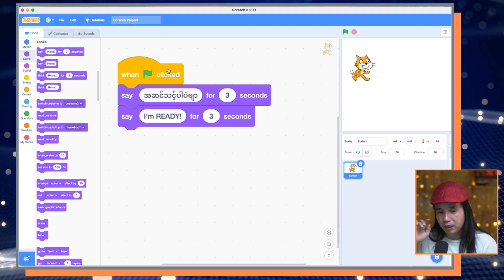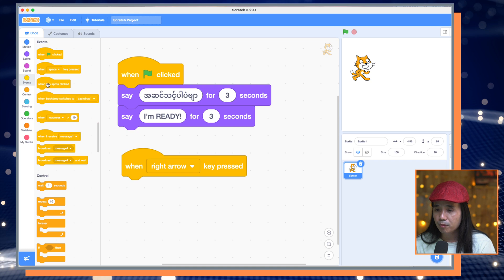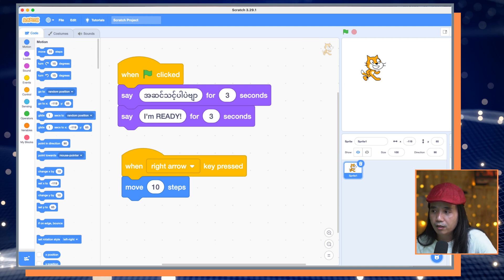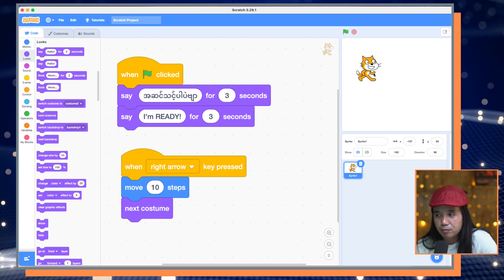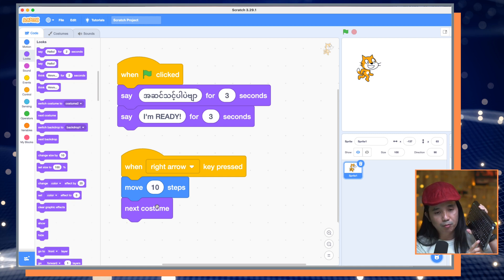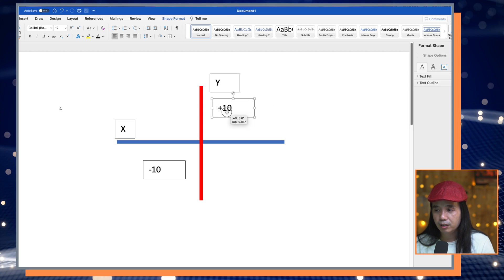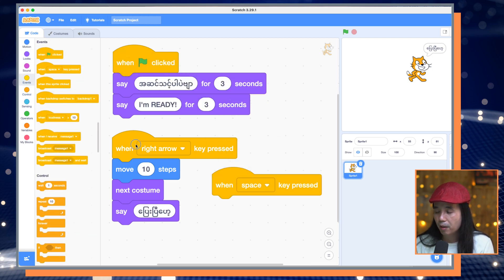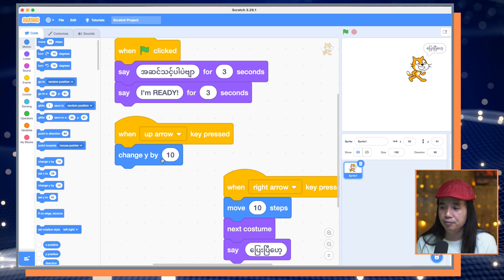Scratch Coding for Kids - Part 2: Running & Jumping (In Burmese)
ဘာကြောင့် ကလေးတွေကို Coding သင်ပေးသင့်တာပါသလဲ
လက်ရှိတွင် ကွန်ပျူတာနှင့် နည်းပညာကို အသုံးပြုပြီး နေ့စဉ်ဘဝလိုအပ်ချက်များဖြစ်သည့် ဈေးဝယ်ခြင်း၊ စာလေ့လာခြင်း ၊ အစားအသောက်မှာယူခြင်း စသည့်တို့ကို လုပ်ဆောင်နေကြပါပြီ။

အနာဂတ်တွင် စက်ရုပ်များ ၊ ဉာဏ်ရည်တု (AI = Artificial Intelligence) ၊ VR = Virtual Reality (ဥပမာ Metaverse ထဲတွင် Shopping, Learning , Meeting, Socializing) များကို ပိုမိုသုံးစွဲလာကြမည်ဟု ခန့်မှန်းထားကြပြီး မိမိတို့ကလေးများ၏ ပြိုင်ဘက်များသည် အဆိုပါ Robots, AI, VR များ ဖြစ်လာနိုင်ပါသည်။

အနာဂတ်တွင် Machine Learning ခေါ်သော နည်းပညာပိုမိုထွန်းကားလာပြီး စက်ရုပ်များ (AI) ကိုယ်တိုင်က လူအစစ်ကဲ့သို့ Computer Coding များ ရေးသားလာနိုင်မည် ဖြစ်သည့်အတွက် လက်ရှိ ၆ နှစ်အရွယ် ကလေးတစ်ယောက် အသက် ၂၆ အရွယ် (နောင် အနှစ် ၂၀) တွင် Coding / Programming ကို နားမလည်လျှင် စာမတတ်သူတစ်ယောက်ပမာ ဖြစ်သွားနိုင်ပါသည်။

အရင်ခေတ်ကလို ဆယ်တန်းအောင်ပြီးမှ ကွန်ပျူတာ နည်းပညာများကို လေ့လာသင့်သည့်ဆိုသည်မှာ ခေတ်မမီတော့သော အတွေးအခေါ်တစ်ခုဖြစ်သွားပါပြီ။

ထို့အတွက်ကြောင့် Coding / Programming က ကမ္ဘာ့ပညာရေးအကောင်းဆုံးနိုင်ငံများတွင် မူလတန်းအရွယ်ကတည်းက လေ့ကျင့်ပျိုးထောင်နေကြပါသည်။

With Love,
ROP - Republic of Professionals